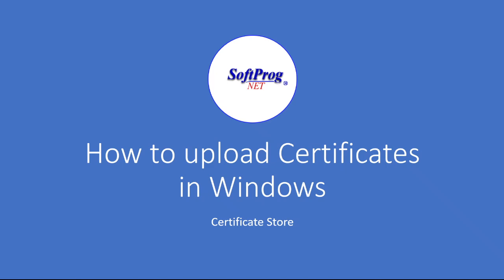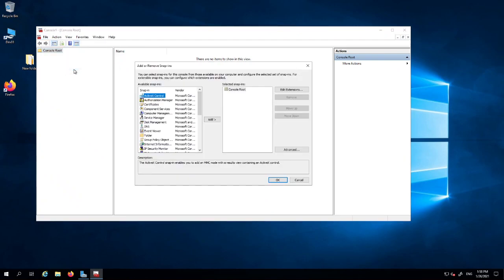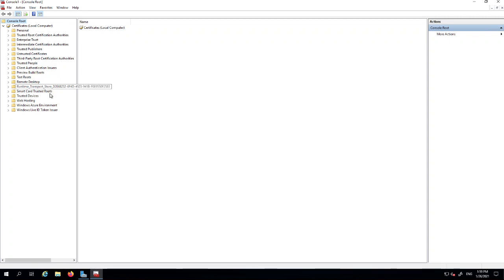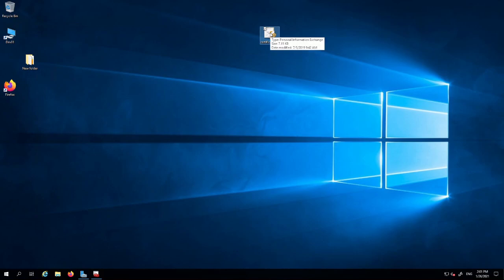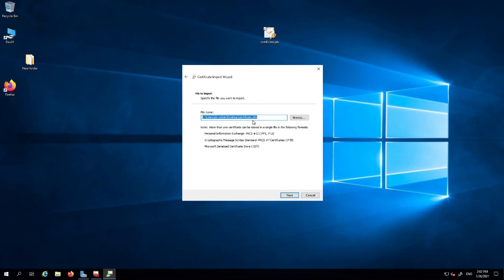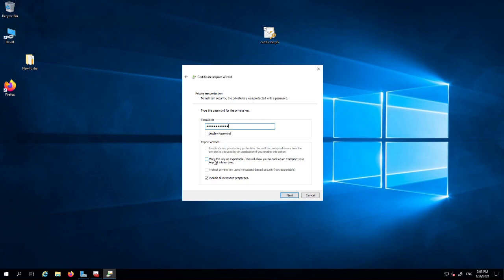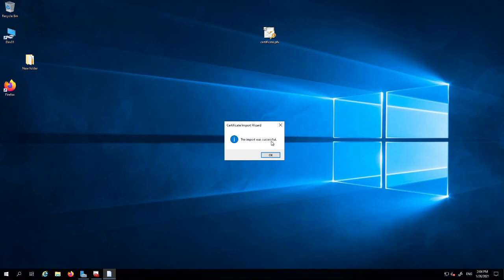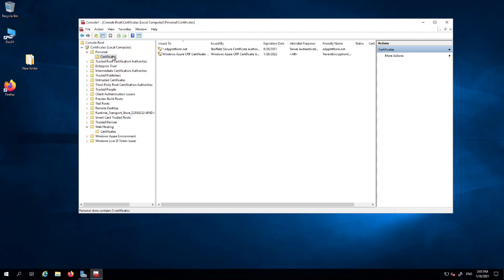How to Install Certificate in Windows Server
This tutorial shows how to launch Certificate console, browse the certificate stores and install certificate on Windows Server.